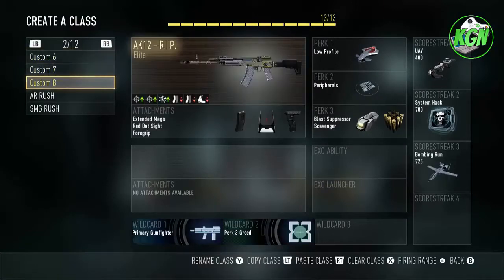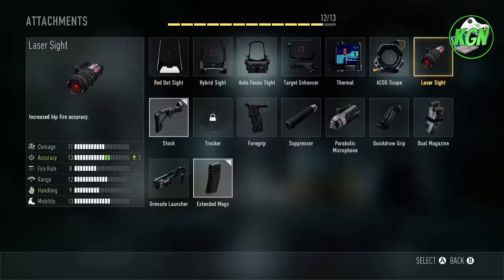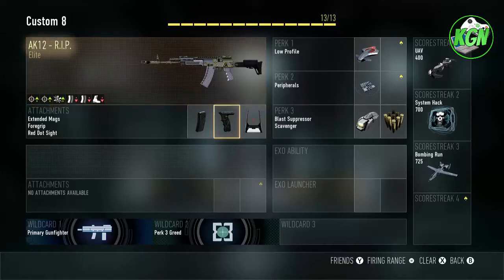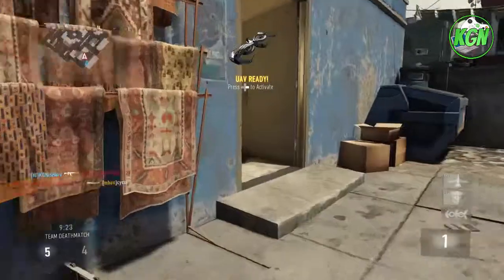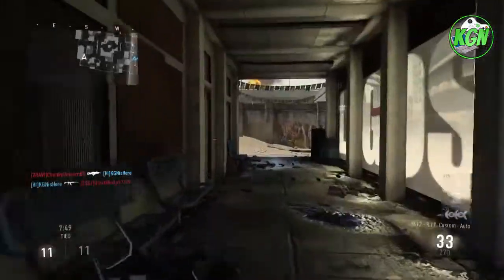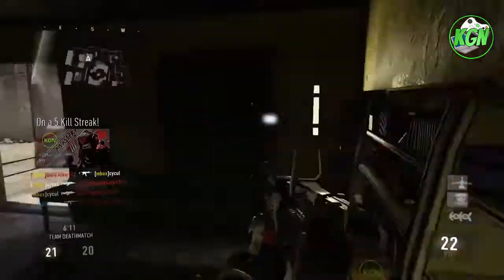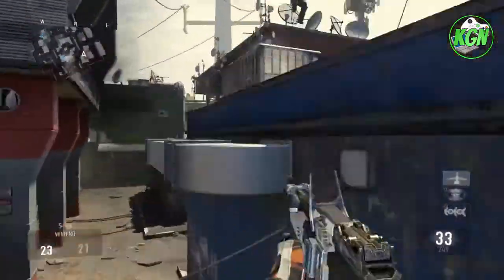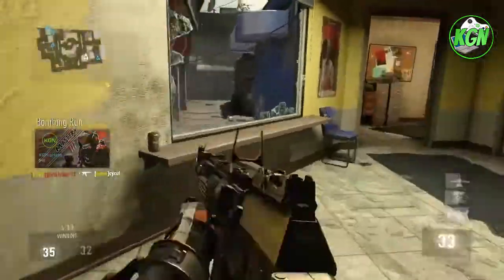Elite Weapons of AW: "AK-12 R.I.P." (Call of Duty Advanced Warfare Multiplayer Gameplay)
This gun is GOOD! (I'm not a fan of this weapon either, but you guys might like this variant more if you are a fan of the AK... I'm just bad with this weapon, or it could have just been that day)
AK-12 R.I.P. Elite Variant